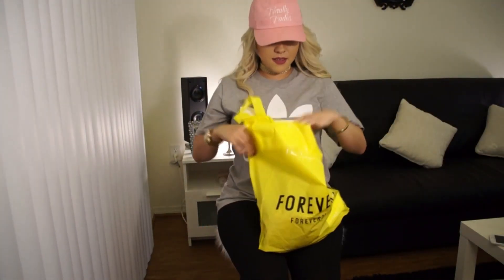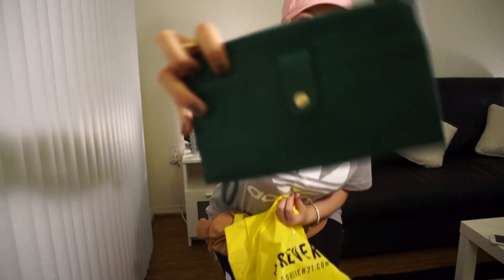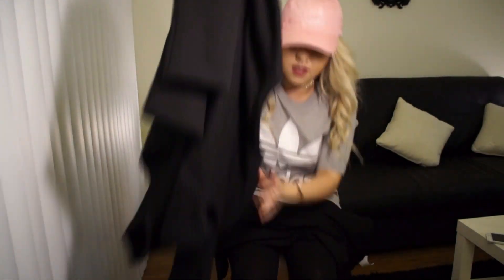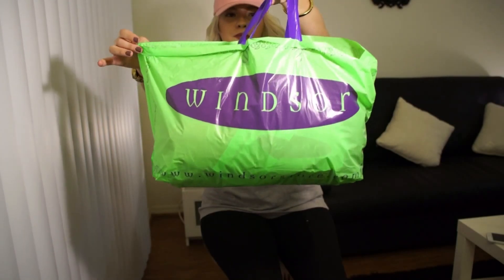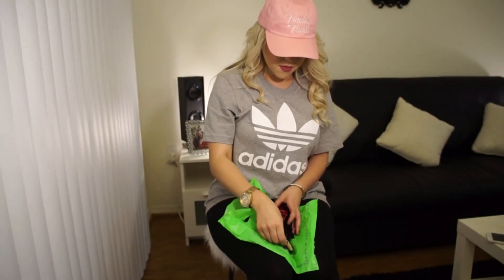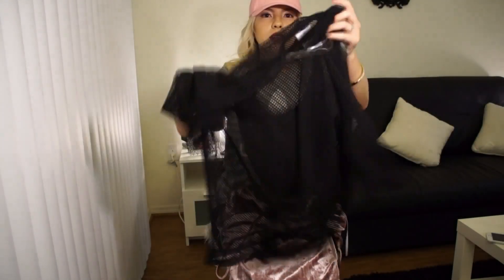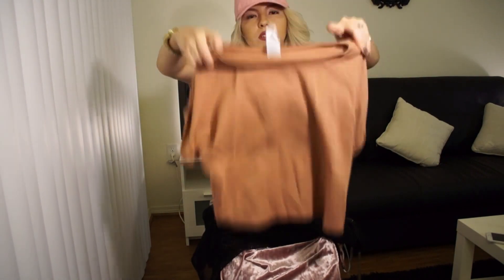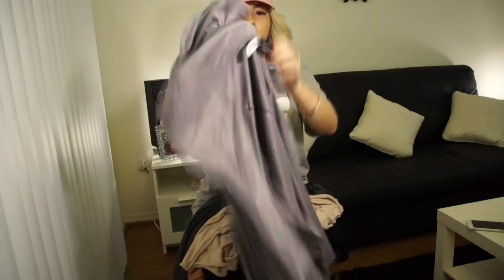TRY-ON HAUL || 2016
HI EVERYBODY HOPE U GUYS LIKED MY TRY ON HAUL. AT THE END OF THE VIDEO IS WHERE IM WEARING THE CLOTHS SO U GUYS CAN SEE HOW IT FITS SO IF U LIKE IT GO BUY IT.

XOXO DAISY

CLOTHS THAT I MENTION:
WINDSOR.COM
FOREVER21.COM
DECOLORES.COM